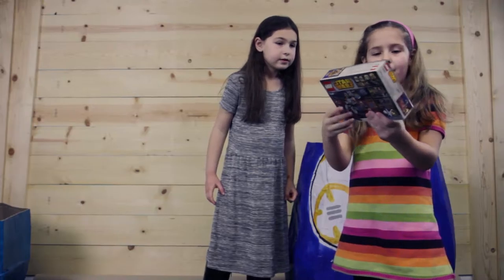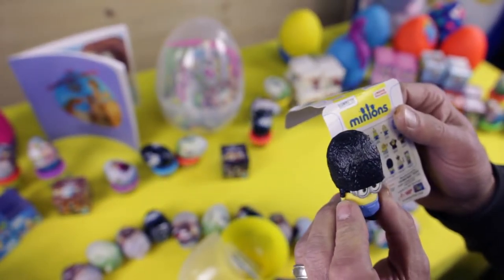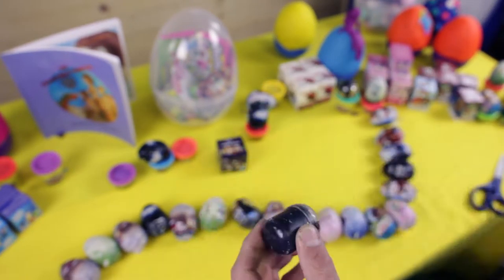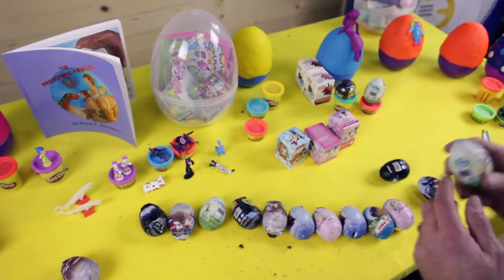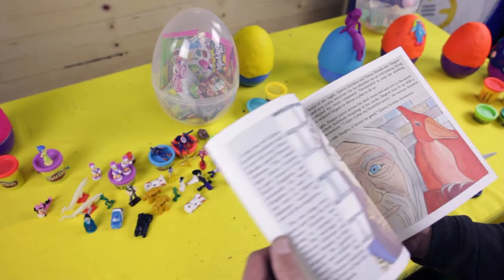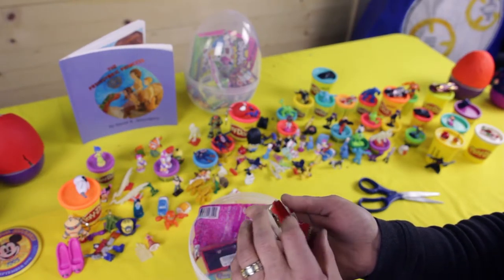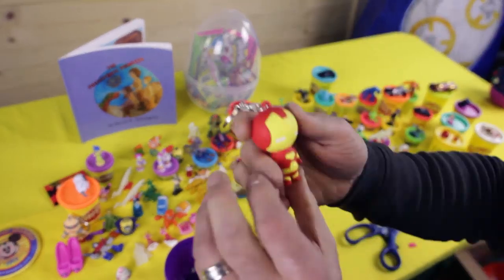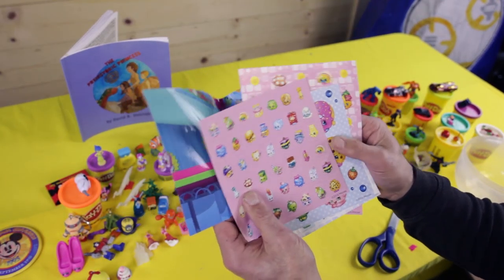NEW HUGE GIANT 100+ Kinder Egg Surprise Play Doh DISNEY STAR WARS MARVEL SHOPKINS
Here at DA Productions we open up over 100 Kinder Surprise eggs and custom made Play doh eggs, with MARVEL, DC, DISNEY, STAR WARS, SHOPKINS, TRANSFORMERS, You name it we got it.

Also keep a look out for the book The Prehistoric Princess